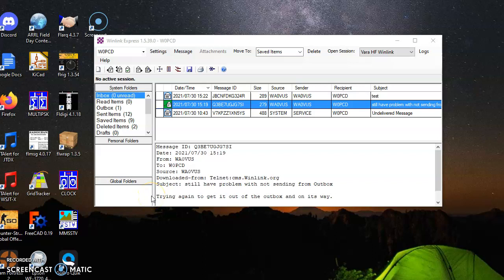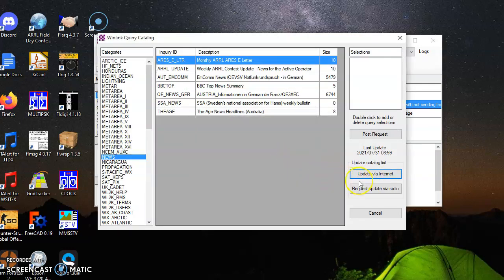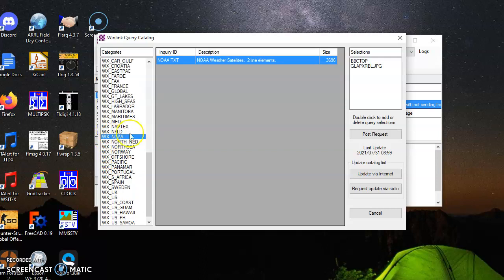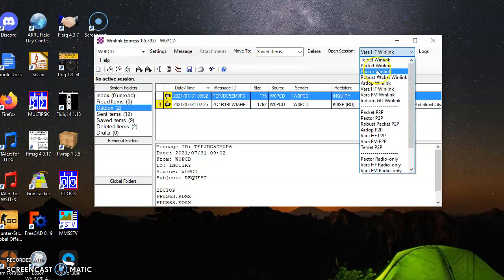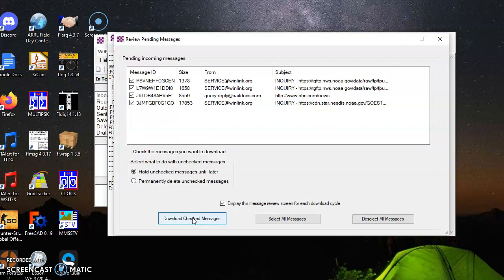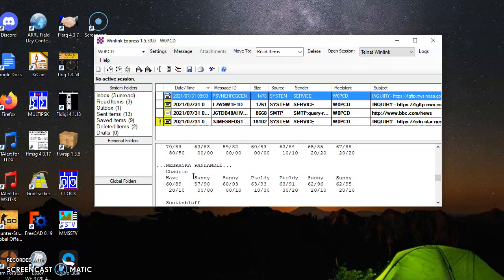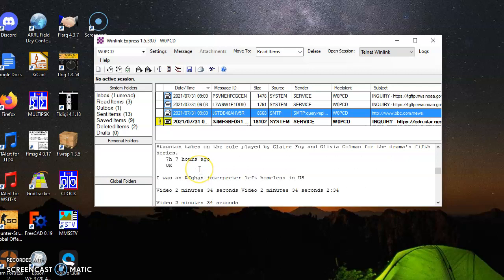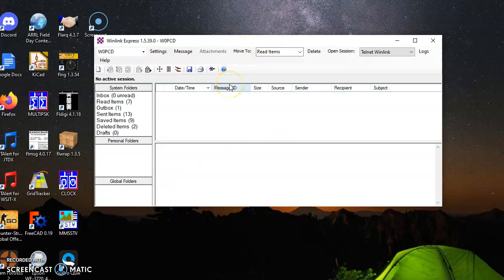Catalog Requests in Winlink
THis video covers how to use the Catalog Requests feature in Winlink to get weather forecasts, news, and satellite images.